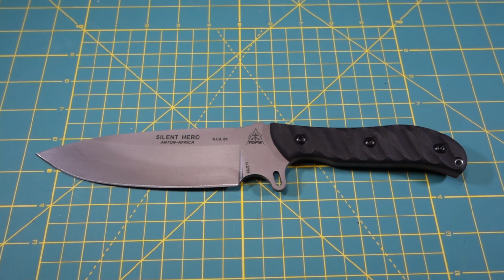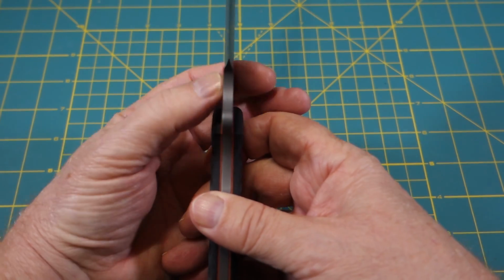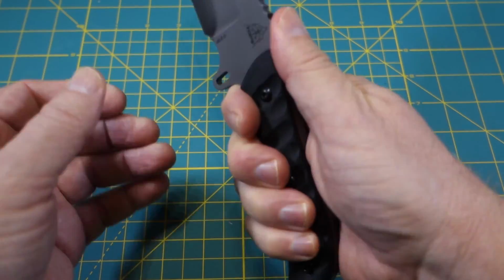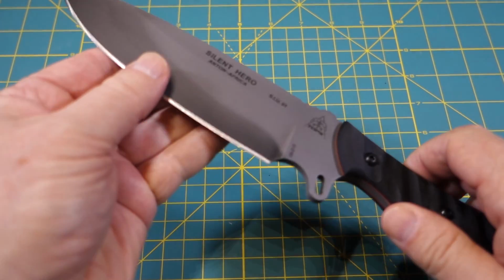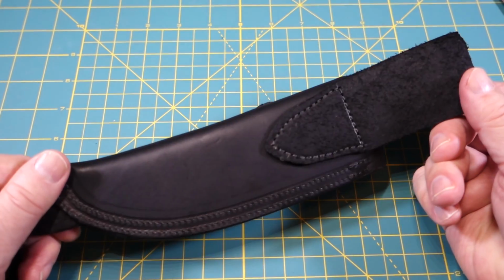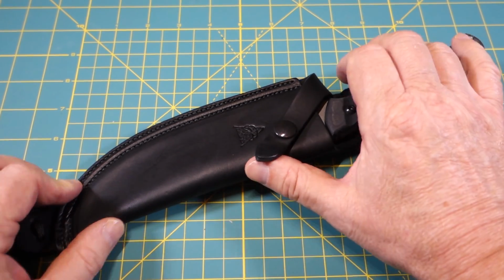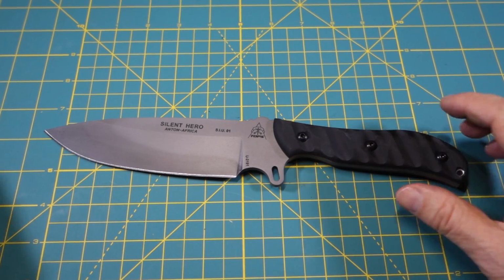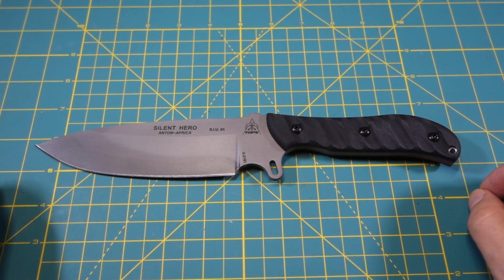TOPS Silent Hero, one of TOPS best mid size survival knife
This is the TOPS Silent Hero, a knife that is moderately priced and performs.